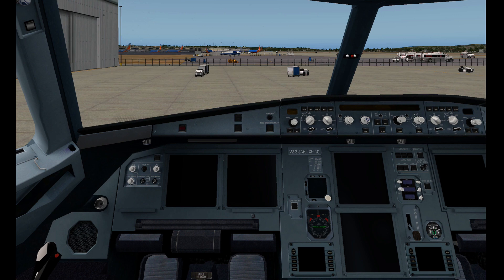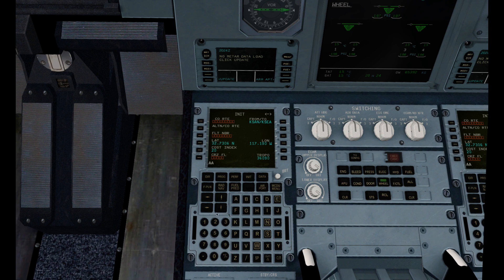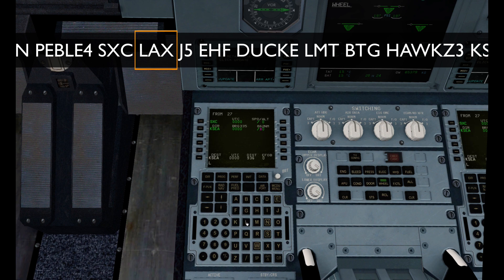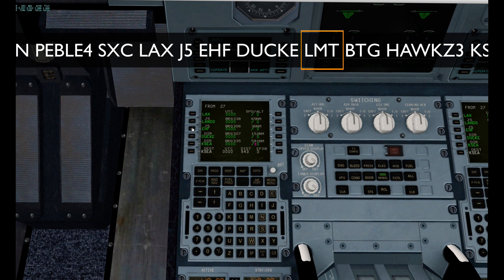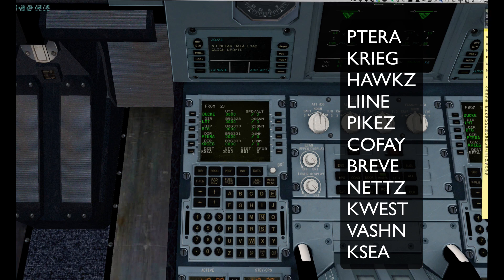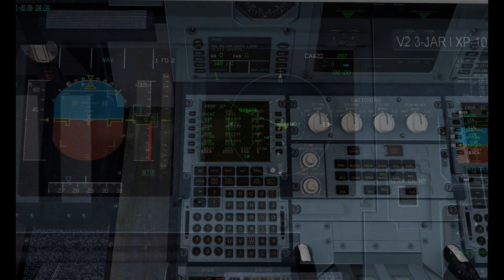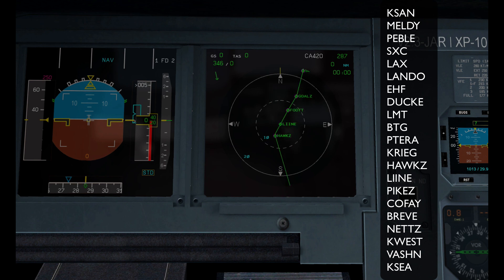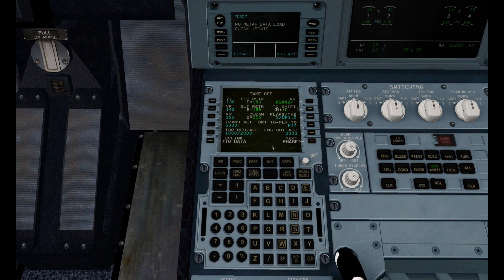Programming the a320 Neo FMC by JAR ver 2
Programming the a320 Neo 2.3r4 FMC for a flight from KSAN (San Diego CA) to KSEA (Seattle WA) for X-Plane 10.30